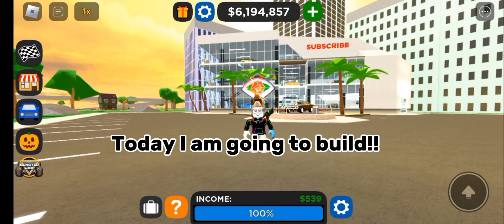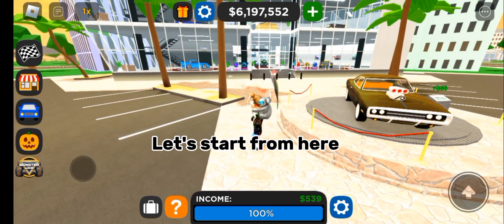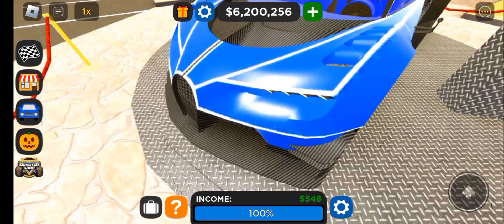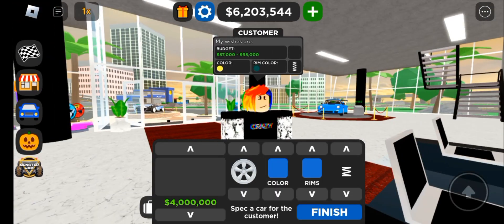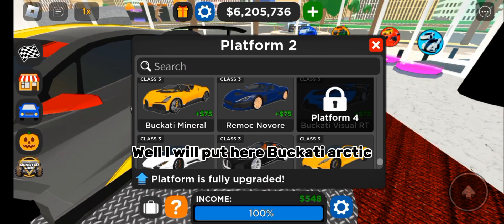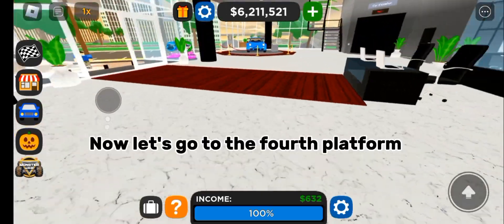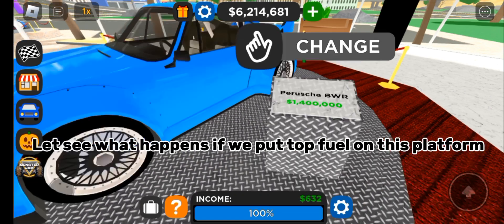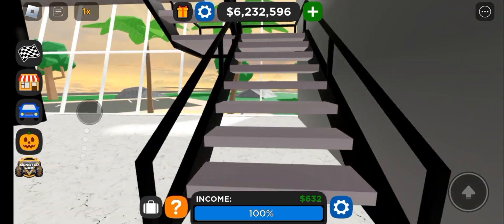BUILDING THE MOST EXPENSIVE DEALERSHIP POSSIBLE IN CDT!! - ($1B+!!) |Car Dealership Tycoon | Roblox